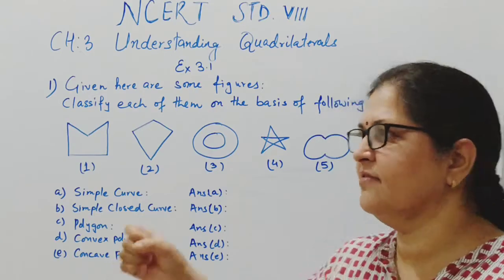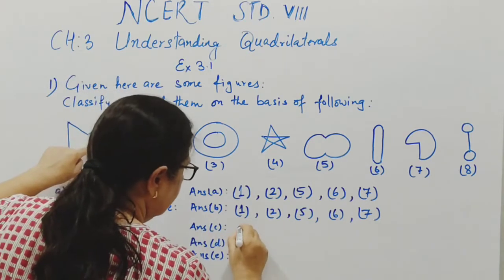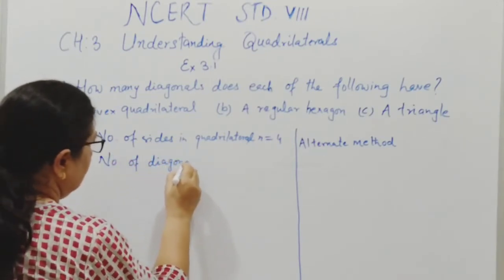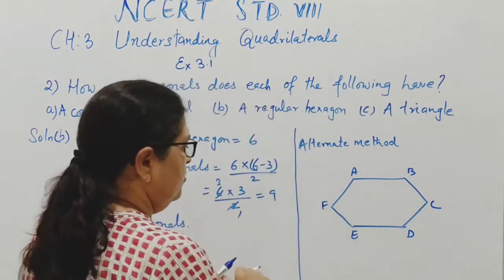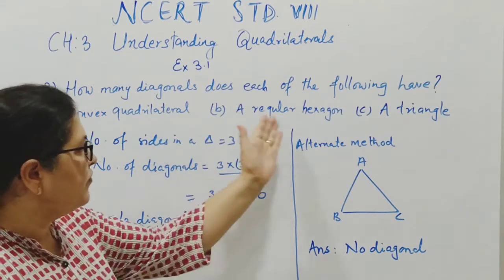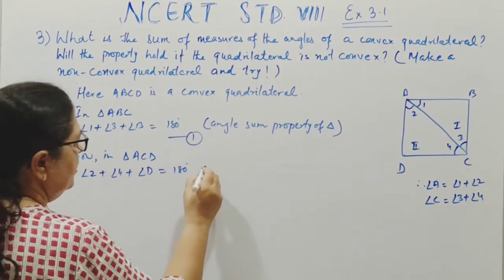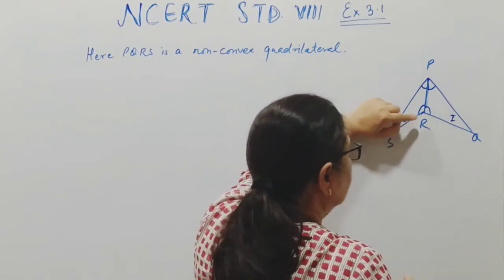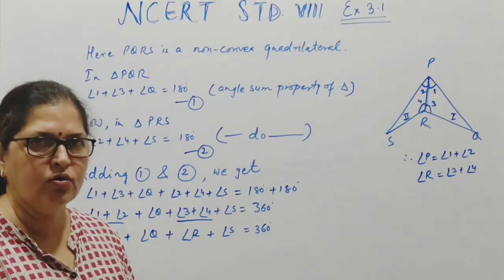Chapter:3 Understanding Quadrilaterals NCERT Ex:3.1 (Q. No. 1, 2, 3)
This video contains Ex:3.1 (Q. No. 1, 2, 3)  of Understanding Quadrilaterals
NCERT std.8
Q.1
Q.2
Q.3
Period-8: Chapter:3 Understanding Quadrilaterals NCERT std.8 Types of Quadrilaterals